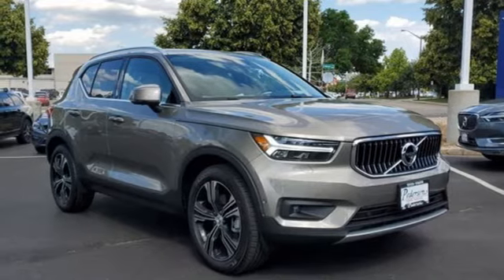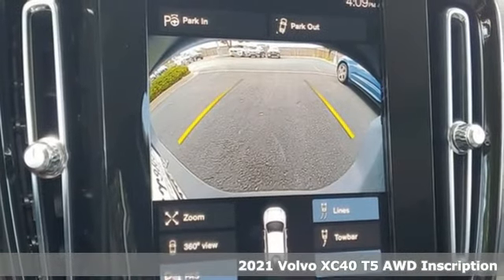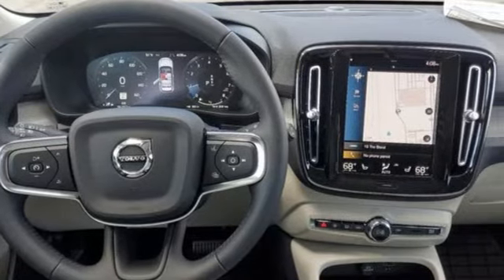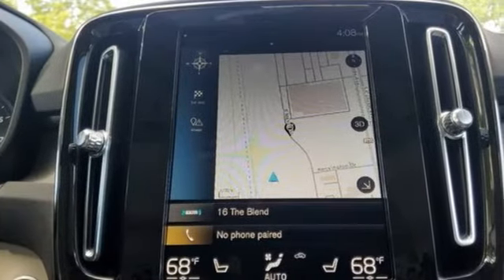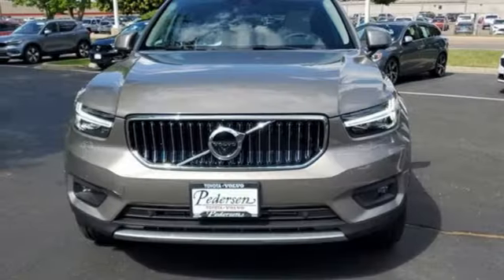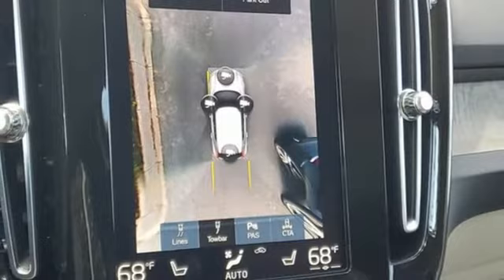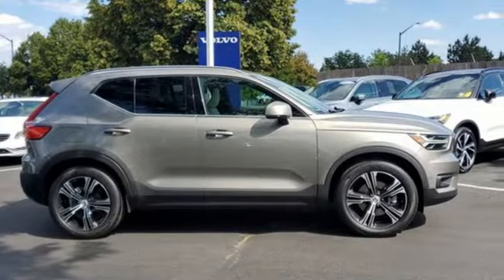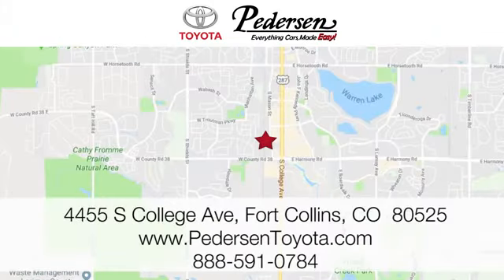New 2021 Volvo XC40 Fort Collins Loveland, CO M13270 - SOLD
Year: 2021
Make: Volvo
Model: XC40
Trim: Inscription
Engine: 4 2.0 L
Transmission: Automatic
Color: Pebble Grey Metallic
Interior: Blonde
Stock #: M13270
VIN: YV4162UL5M2583756
How about this great vehicle! This is an excellent vehicle at an affordable price! Turbocharger technology provides forced air induction, enhancing performance while preserving fuel economy. Volvo prioritized fit and finish as evidenced by: tilt and telescoping steering wheel, lane departure warning, and much more. You will have a pleasant shopping experience that is fun, informative, and never high pressured. Please don't hesitate to give us a call.

Address:
4455 S. College Ave